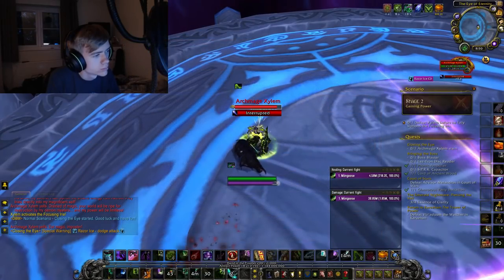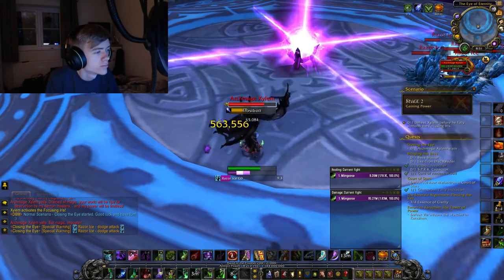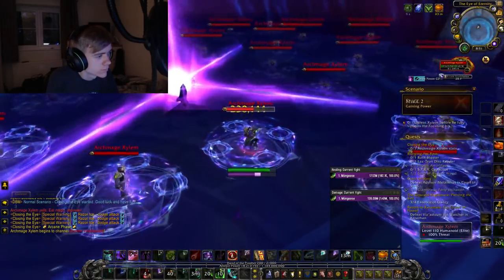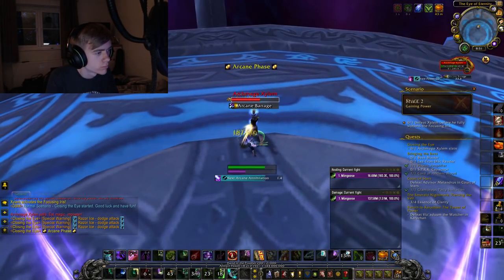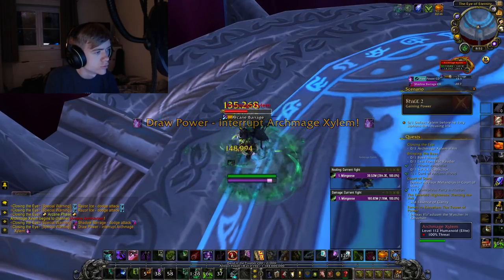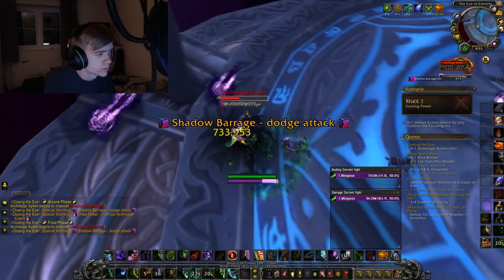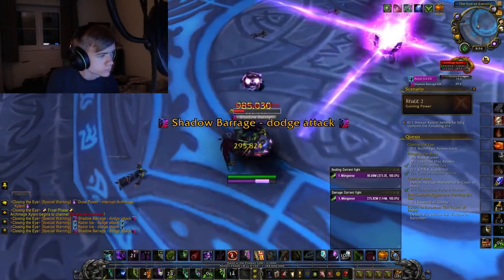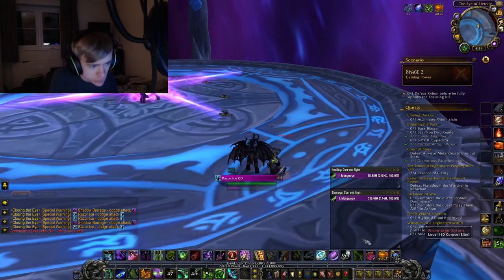Xylem Challenge Walkthrough - Havoc Demon Hunter - World of Warcraft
Many players have conquered the artifact challenges up to this point in legion but exactly how hard are they in reality? At last i am ready to attempt the challenge to see how difficult it truly is while also providing as many tips as I can to help you guys out there struggling with your challenge also.